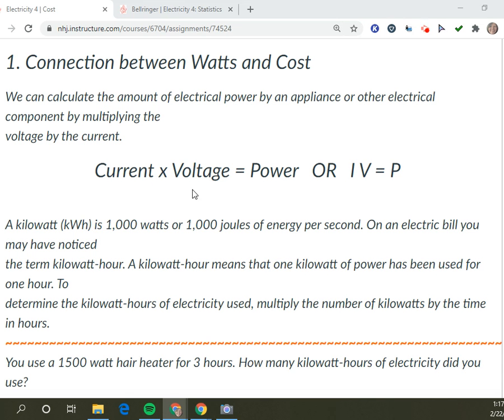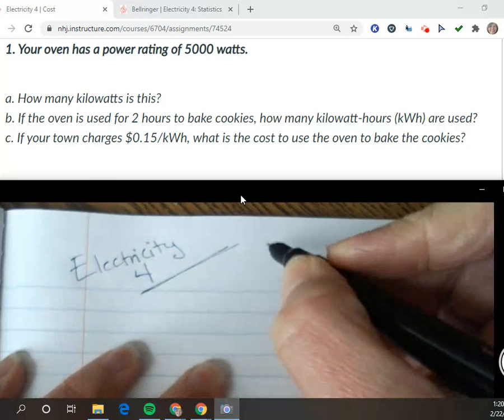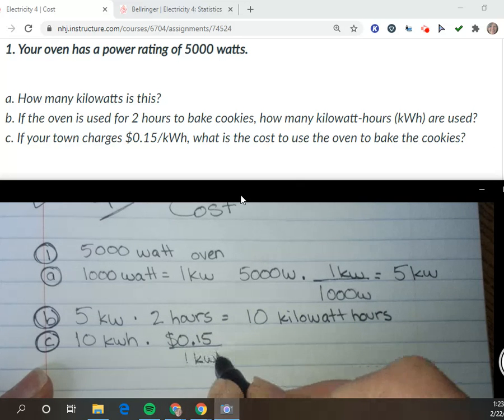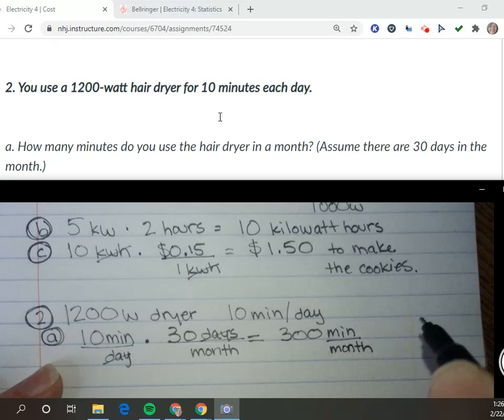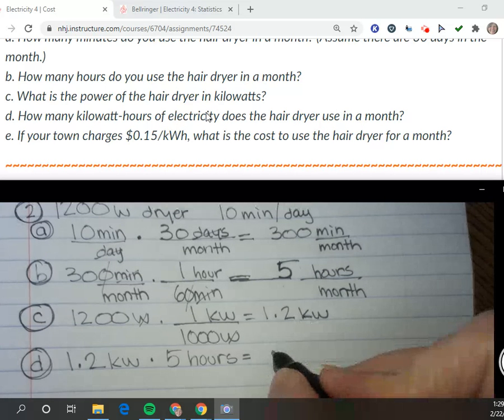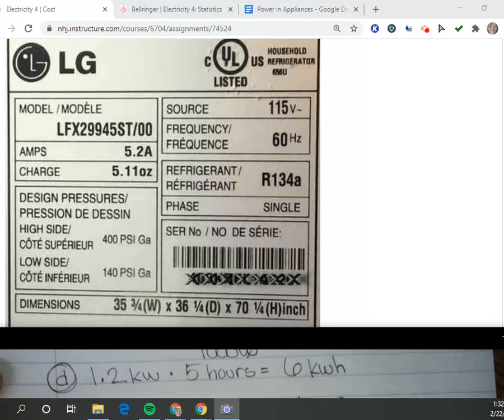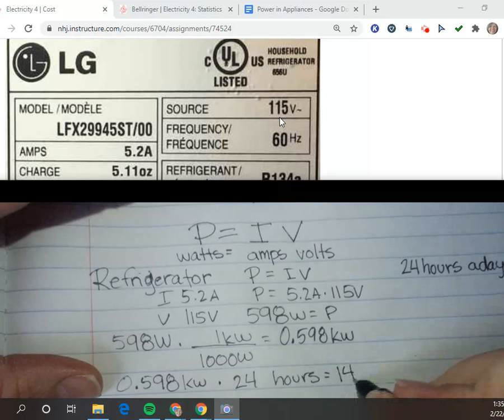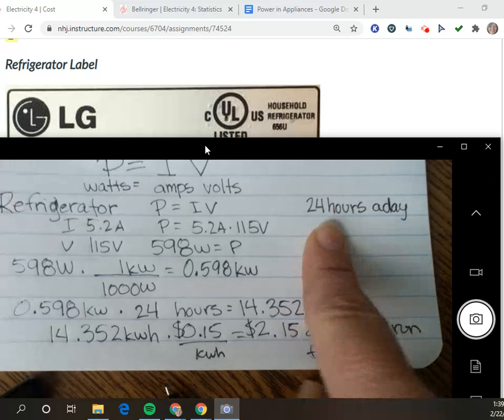Electricity 4 | Cost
Examples on figuring cost per appliance